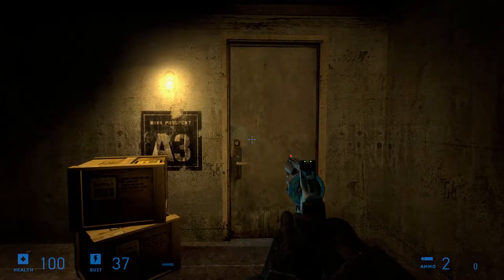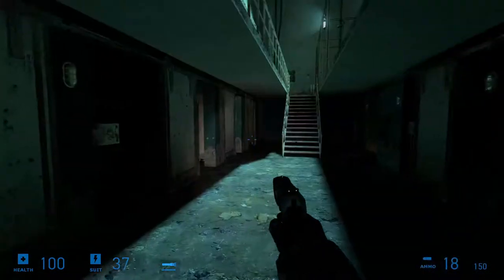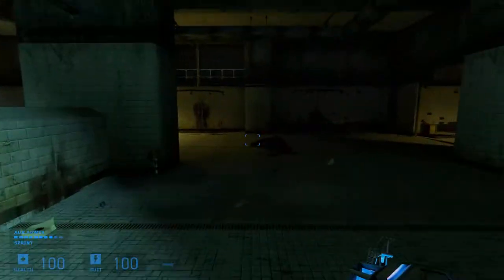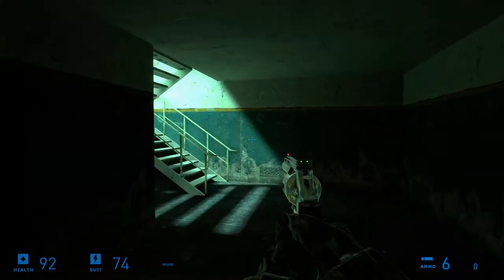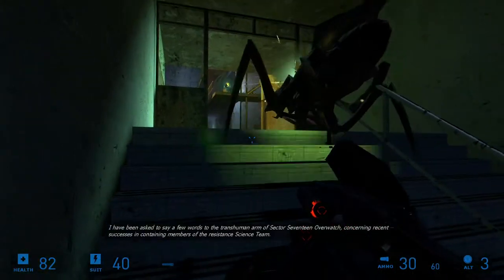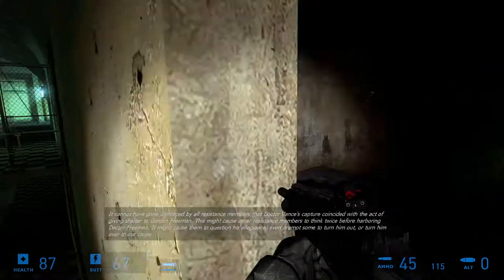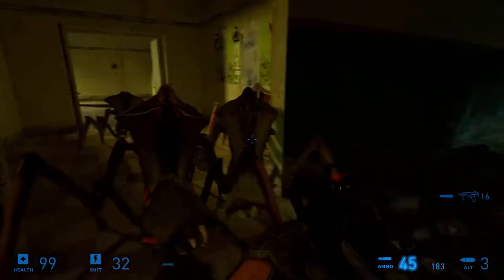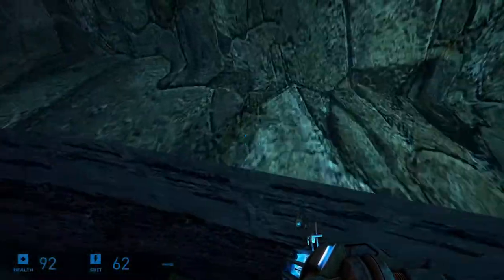HL2: MMod - Part 14 | Nova Prospekt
Hey guys! So I feel bad for just leaving the HL2: MMod series without warning and without reason. I honestly don't really know why I just stopped doing it, but today we return to where we left off and this time I will stay on track with this and its episodes whenever time allows me. I have also added on quite a few other mods that give even more flare and clean touches and just makes it more fun and interesting. Hope you enjoy! Thank you!

Big thanks to Gunship Mark II and his team for MMod, Juniez for the other weapon enhanced textures, and others for the color changes on the HUD & Gravity Gun.